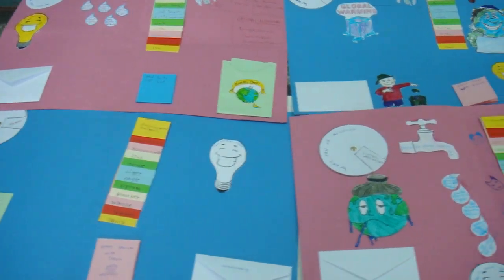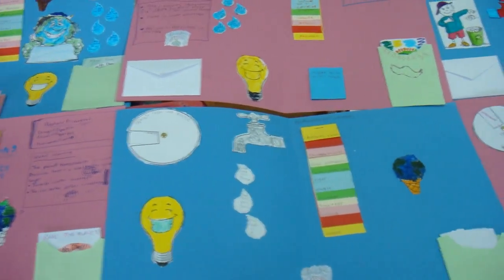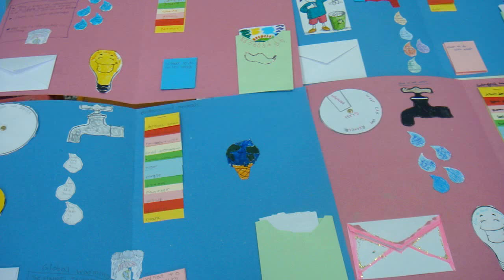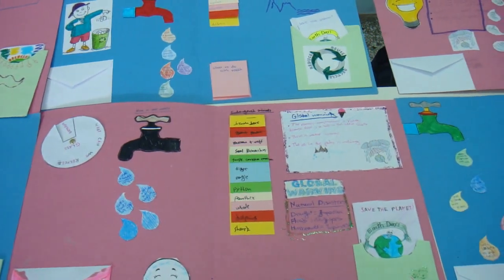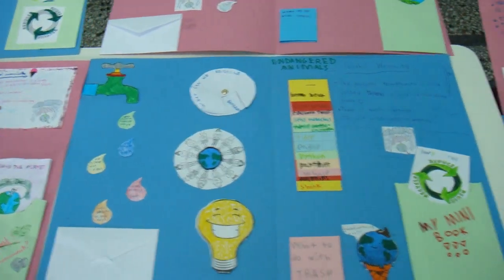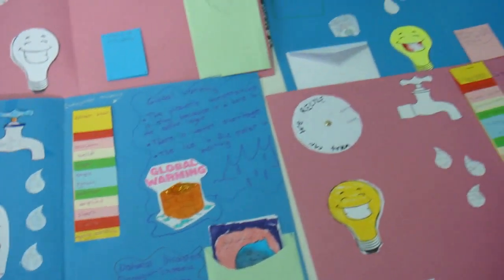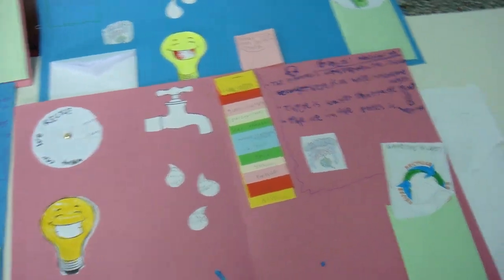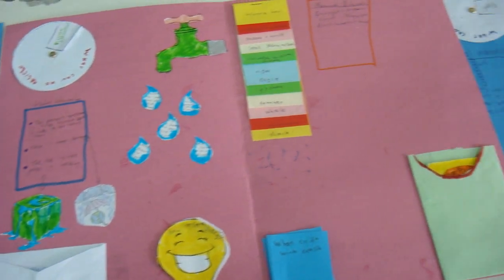Environment Lapbook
A 5th grade project about the environmental problems and solutions of our planet